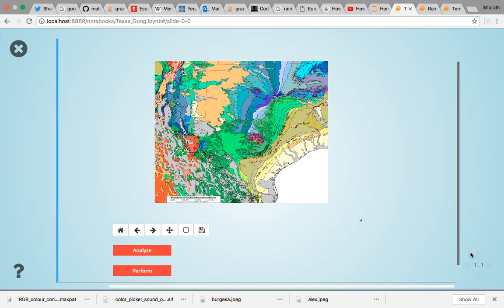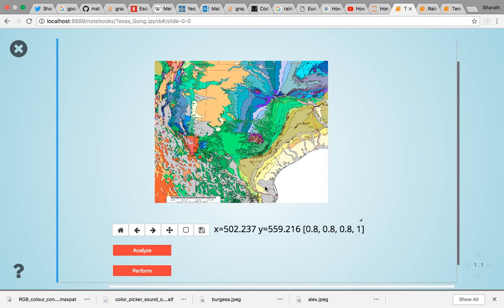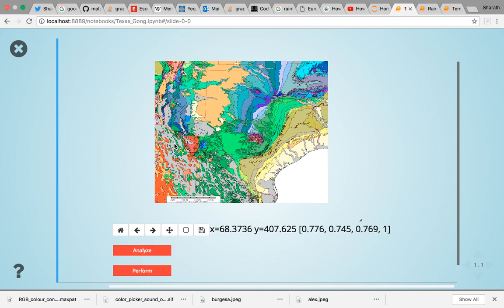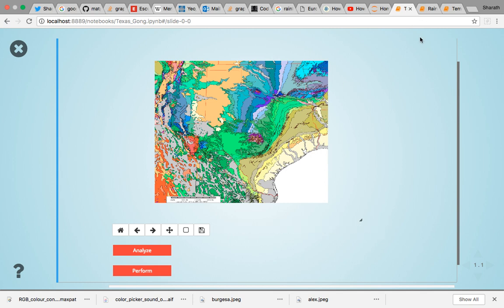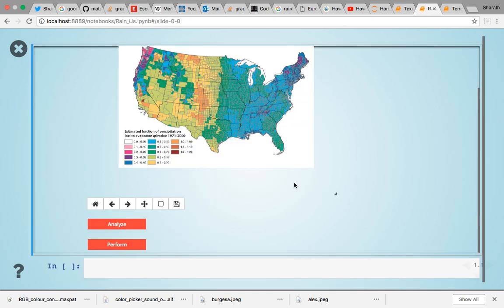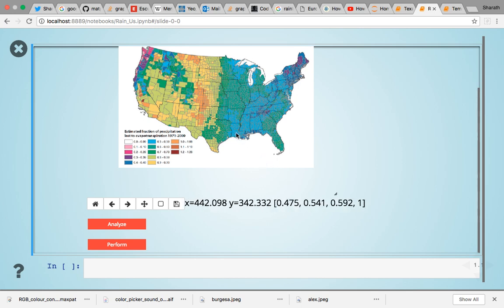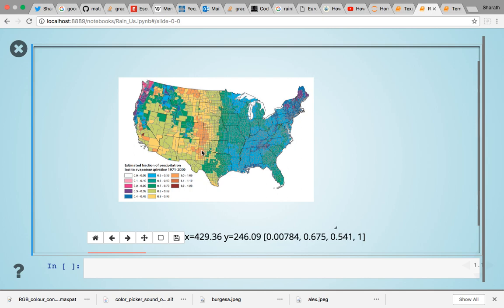Sonification of RGB data coded maps (using Karplus Strong Synthesis)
Here we see how this module implemented using Python and Csound achieves the sonification of RGB color coded data maps. ArtSci Lab UT Dallas.